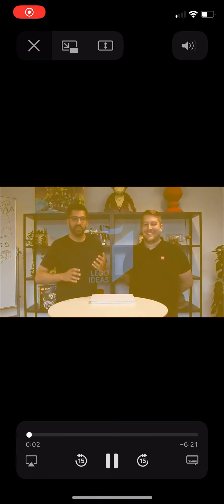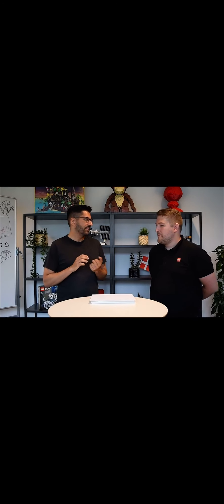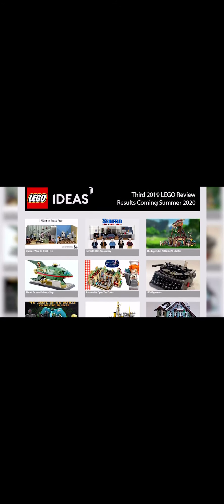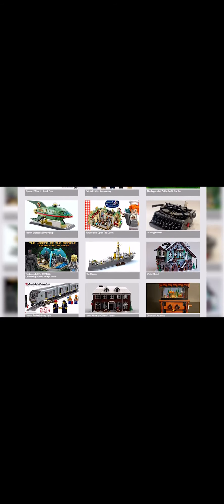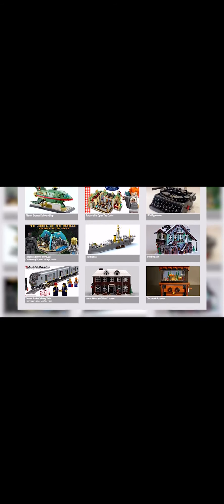Third 2019 lego ideas REVIEW RESULTS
This is the full 2019 Lego Ideas REVIEW RESULTS I hope you enjoy it